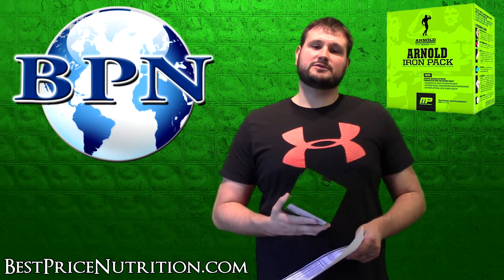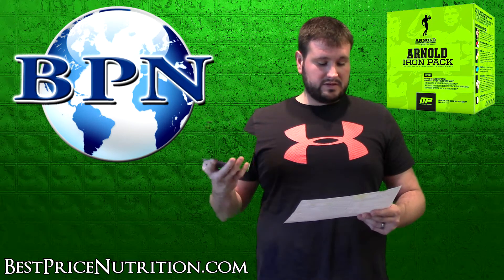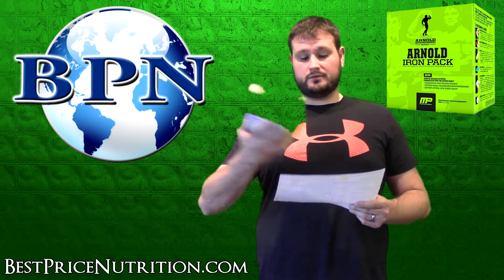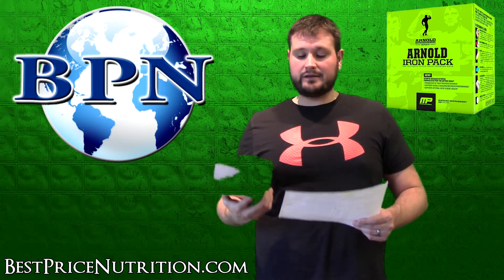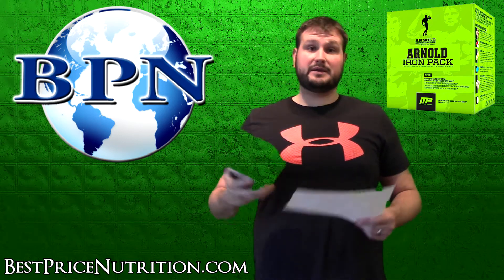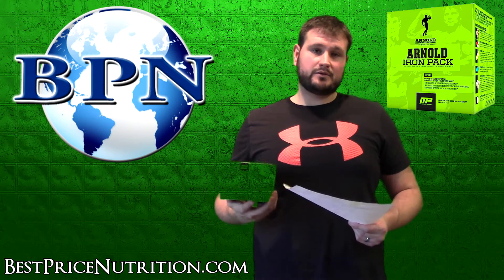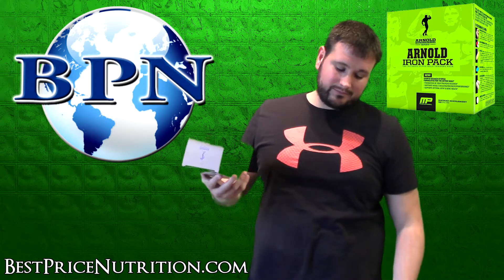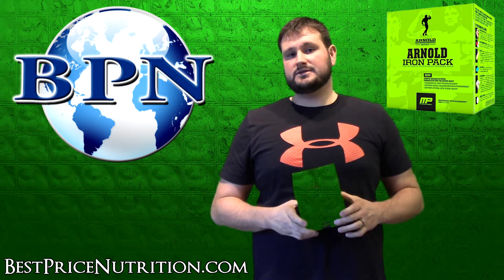MusclePharm Arnold Series Iron Pack Review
- Glenn reviews the new Iron Pack supplement from MusclePharm Arnold Series.